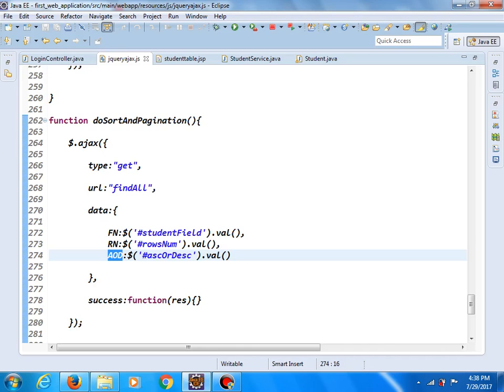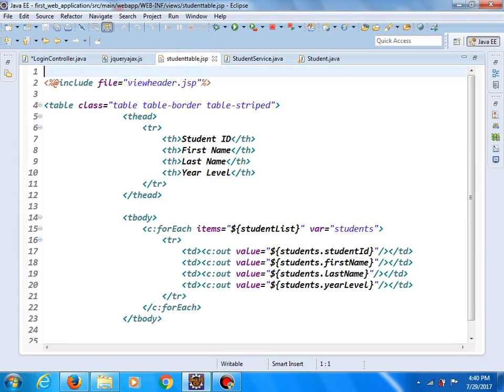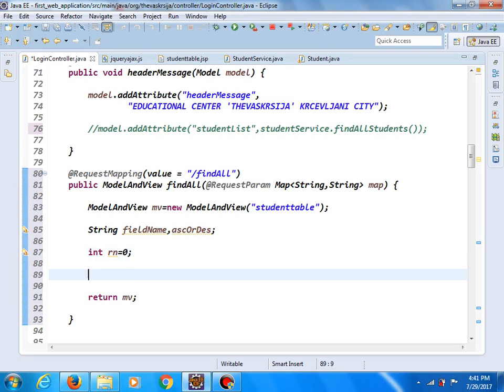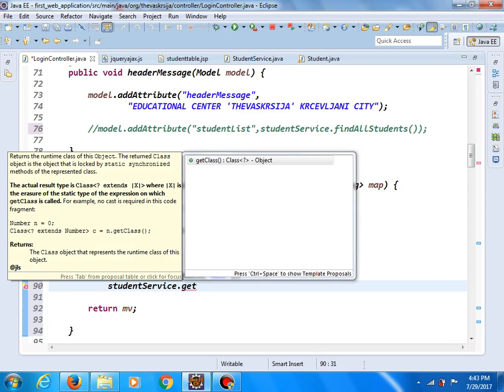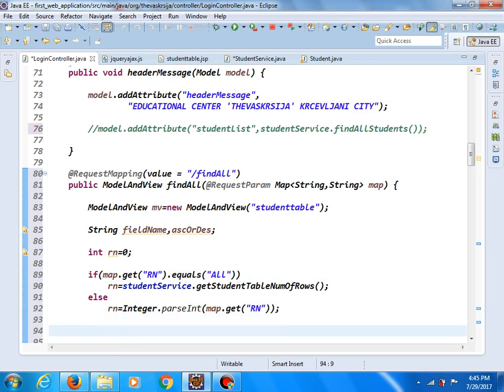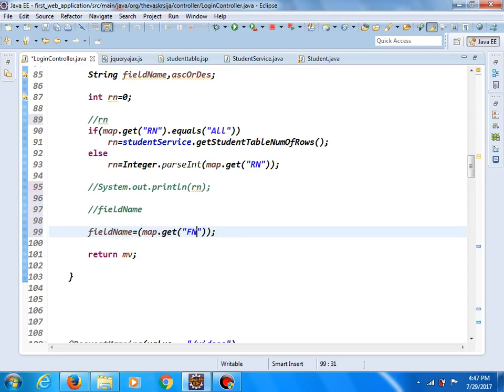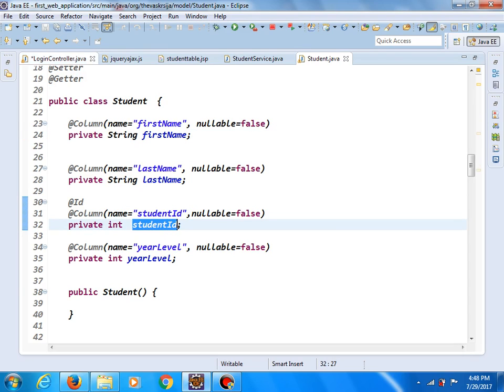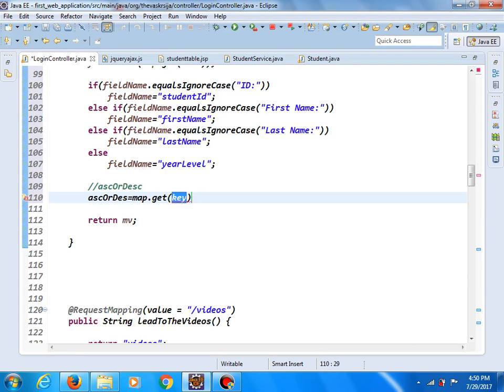170.Spring MVC # sorting and pagination 4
spring mvc data jpa sort and pagination